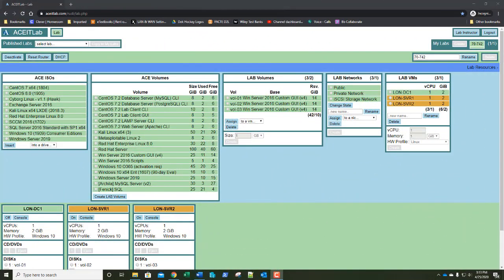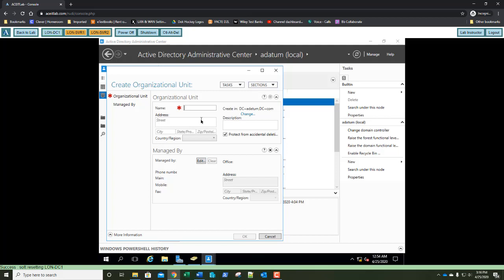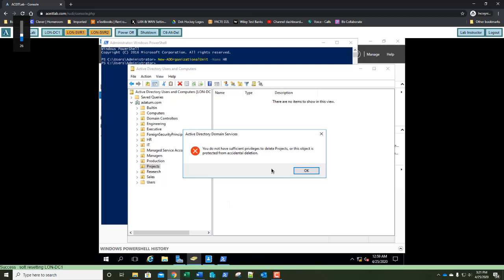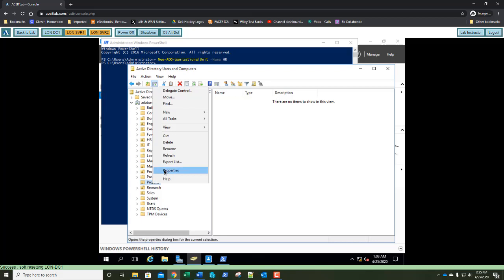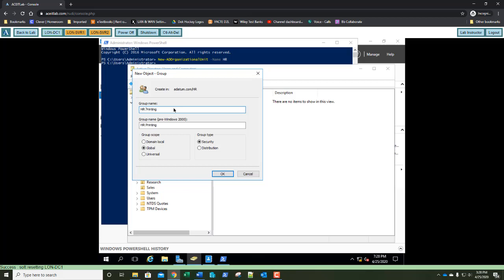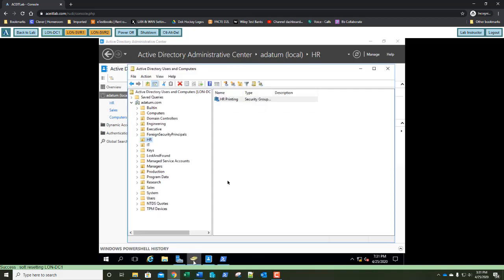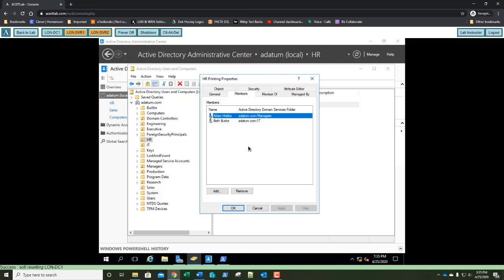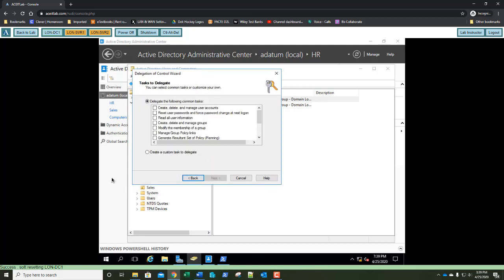70-742 Lab 3, Creating and Managing Active Directory Groups and Organizational Units OUs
THIS LAB CONTAINS THE FOLLOWING EXERCISES AND ACTIVITIES: Creating and Managing Organizational Units, Creating and Managing Groups, Using OUs to Delegate Active Directory Management Tasks